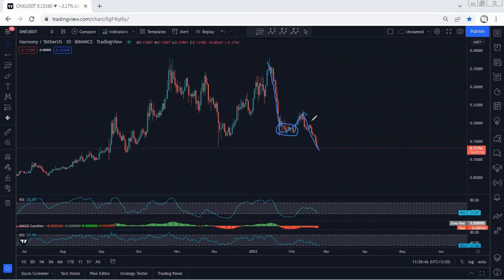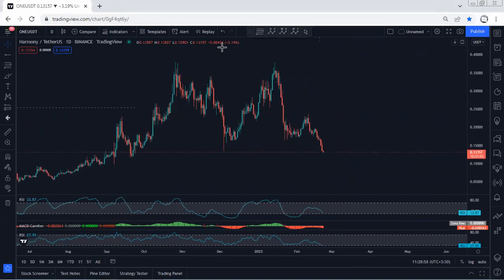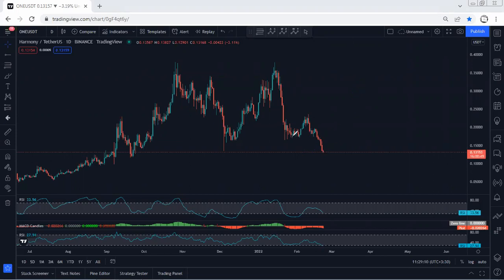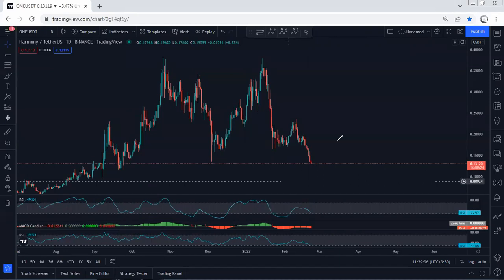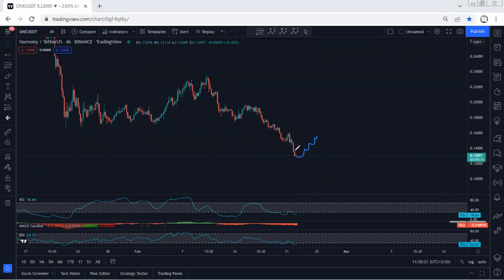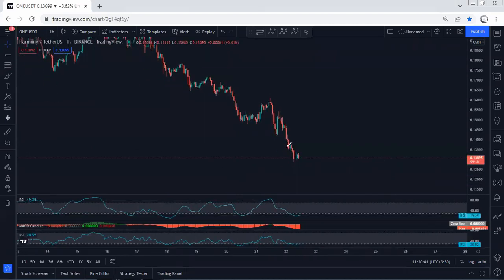Harmony - ONE Technical Analysis for February 22 , 2022 - Harmony